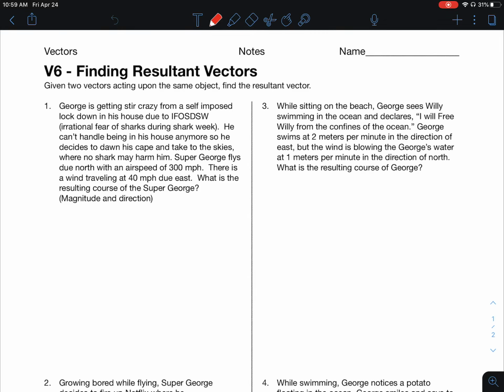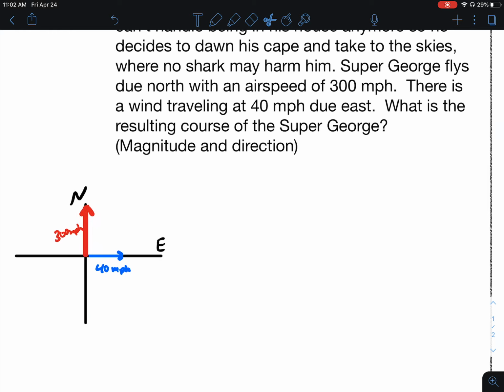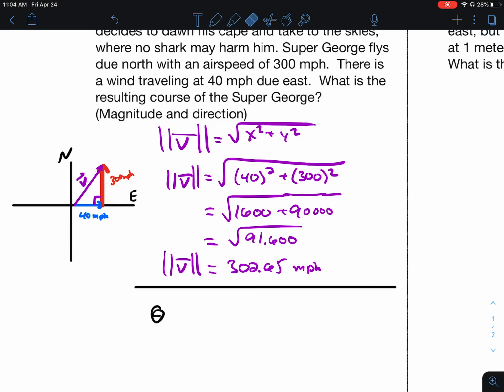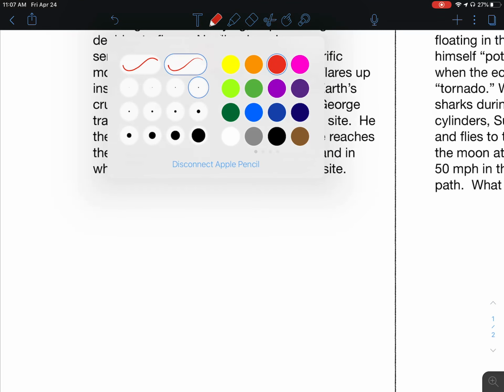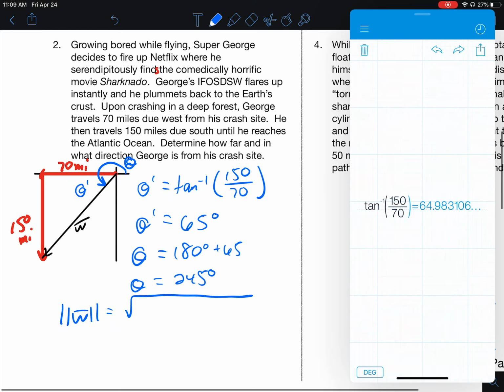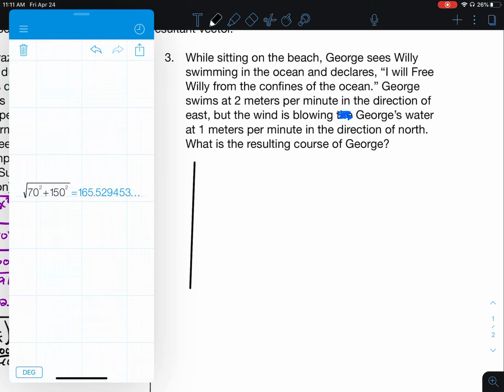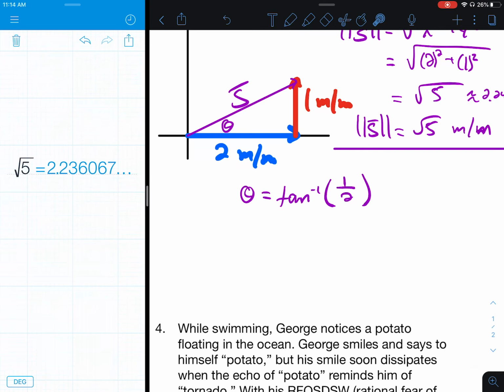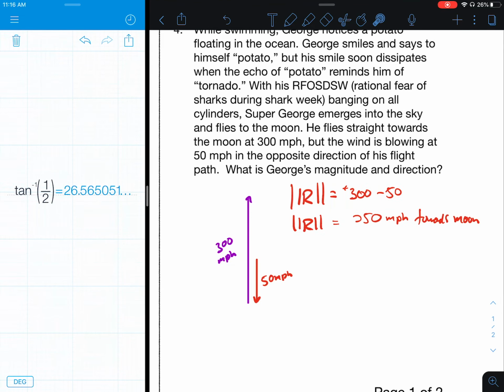Geometry V6 Notes Resultant Vectors